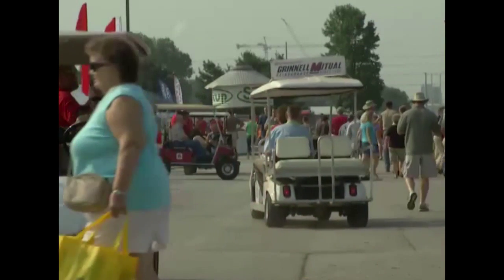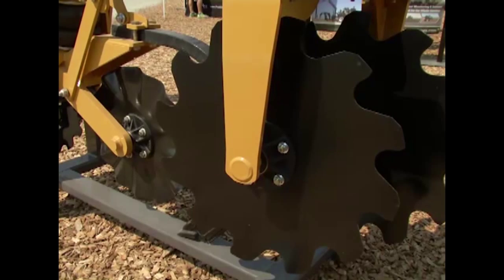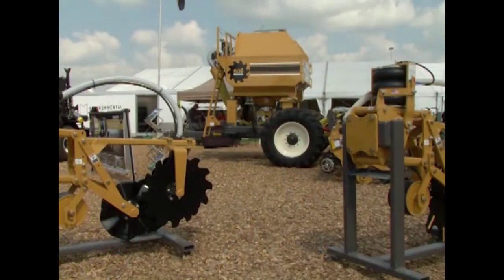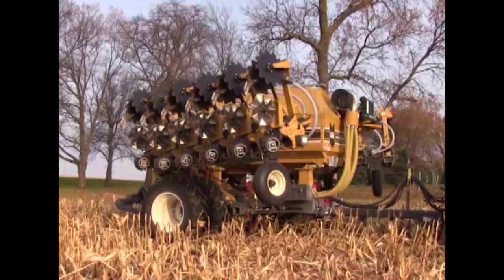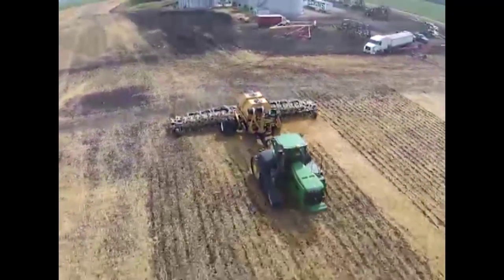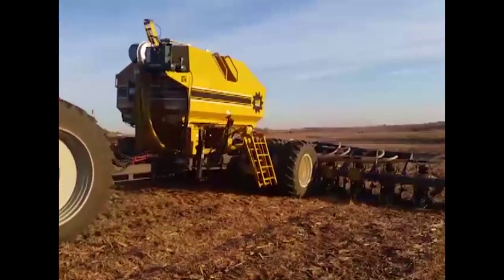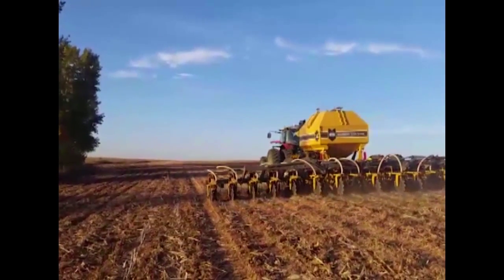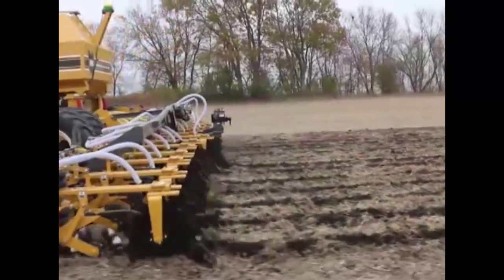SoilWarrior Strip Tillage at Farm Progress Show 2015 | ETS SoilWarrior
Learn about ETS and the SoilWarrior strip-tillage system from the 2015 Best of Farm Progress Show. Discover how our innovative strip-till philosophy enhances precision agriculture, boosts soil health, and increases crop yields.